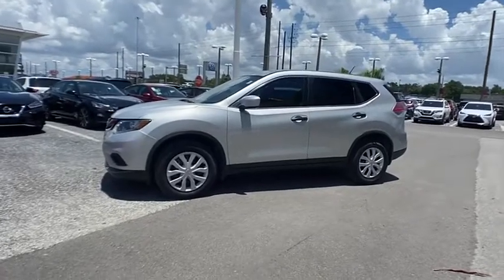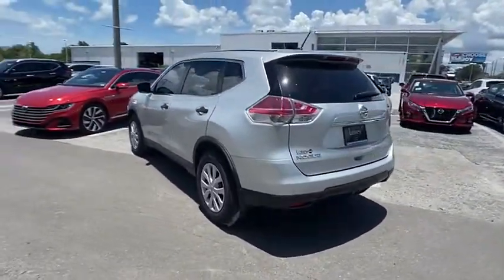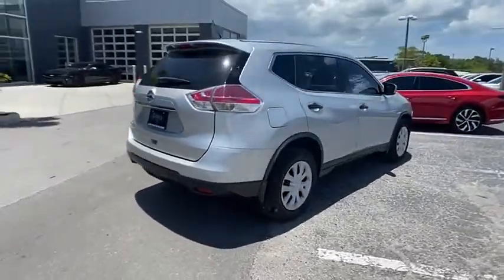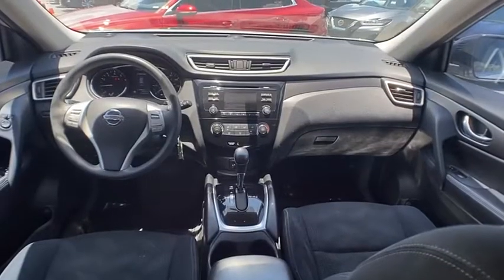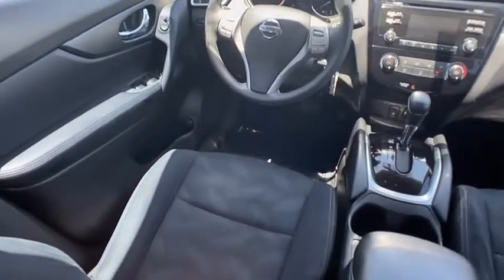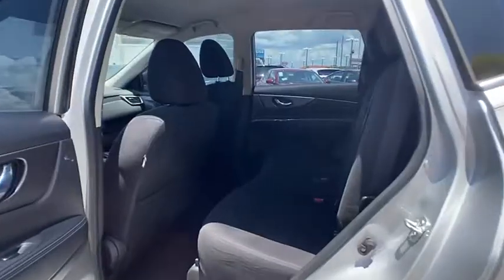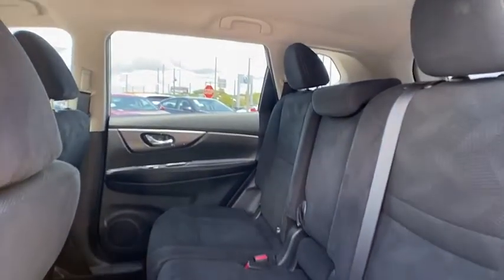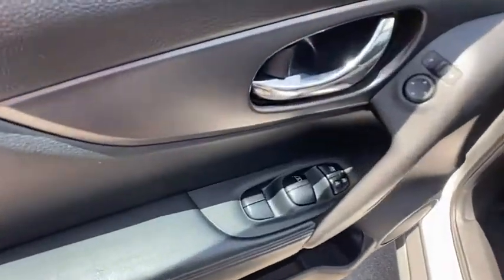2016 Nissan Rogue Clearwater FL NT013866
2016 Nissan Rogue S

Lokey Nissan
27758 U.S. HWY 19 NORTH

Brilliant Silver 2016 Nissan Rogue S FWD CVT with Xtronic 2.5L I4 DOHC 16V26/33 City/Highway MPG We want your trade in and we are willing to pay top dollar to get it!!!Home of the Lifetime Free Oil Changes! Family owned for over 63 years we are your volume dealer in Clearwater Florida. With over 450 new vehicles in stock, why shop anywhere else? Call now and ask to speak with our Award Winning Sales Team for more information on the vehicle shown in this listing.Awards:* 2016 KBB.com 10 Best SUVs Under $25,000Call now and ask to speak with our Award Winning Sales Team for more information on the vehicle shown in this listing.. Pricing is plus tag, tax, dealer doc fees and title fees. See dealer for details.